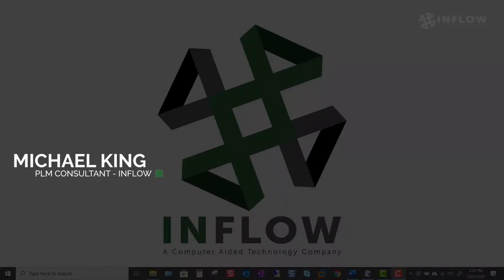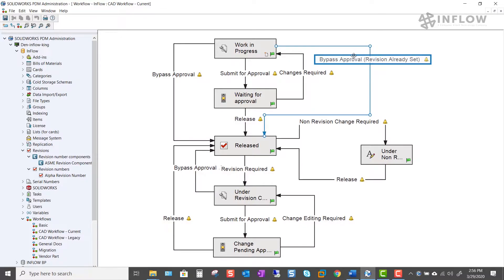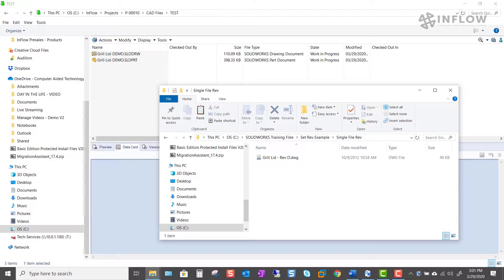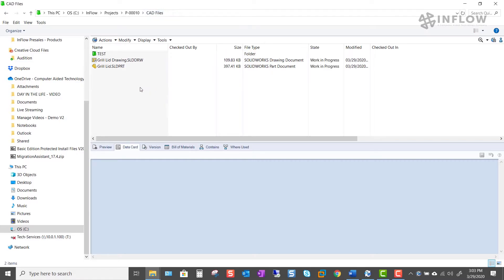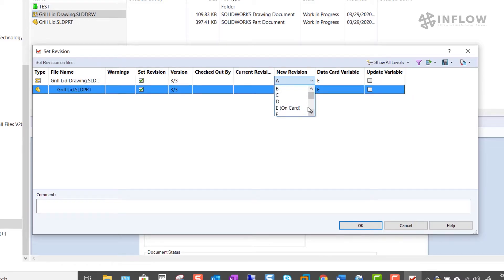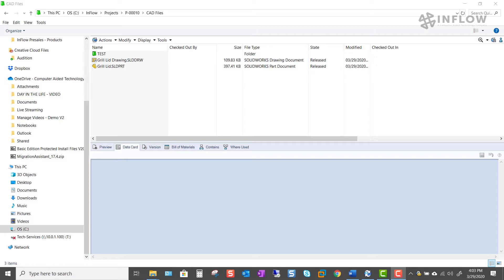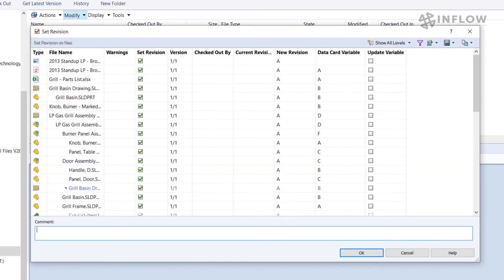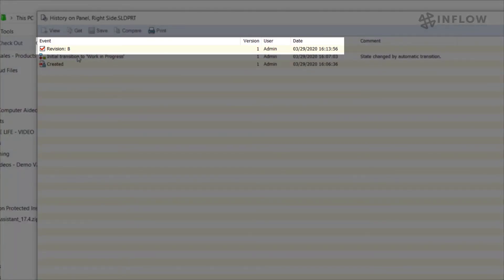“Manually Set Revision” - Day In The Life - SOLIDWORKS PDM Administration Series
In this video, Michael King from our InFlow team will be using the Set Revision utility, within the SOLIDWORKS PDM client. The utility allows us to manually set revisions levels, on files. A file that reaches a certain state (for example, a drawing is approved for manufacturing use) can be assigned a new revision number. The revision can be set either manually, by using the Set Revision utility, or automatically as part of the workflow.

Contact InFlow / CATI to get more information about how our PDM solutions can help improve your business.

Support Hours: 7AM – 9PM Central Time
Support Days: Monday - Friday